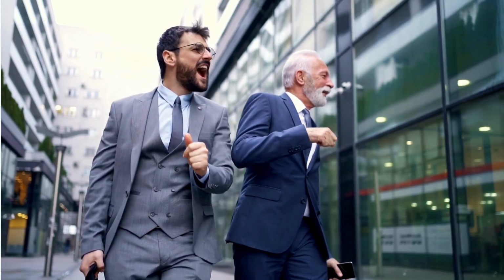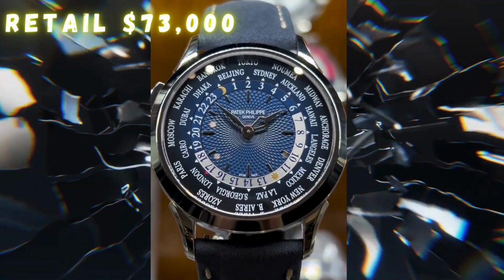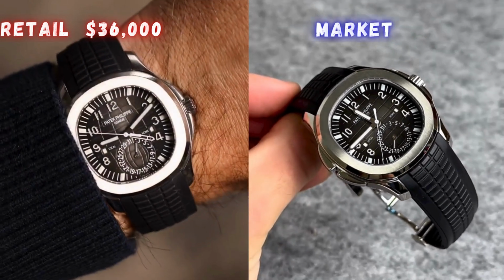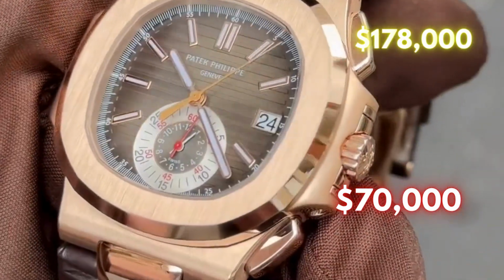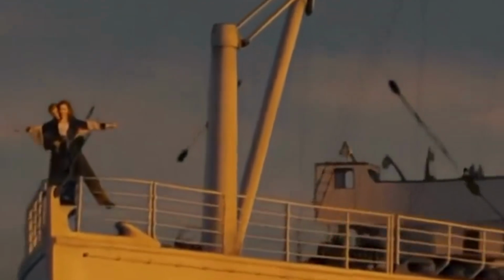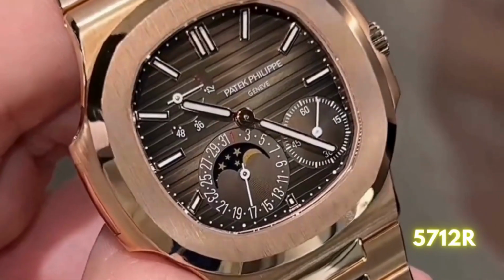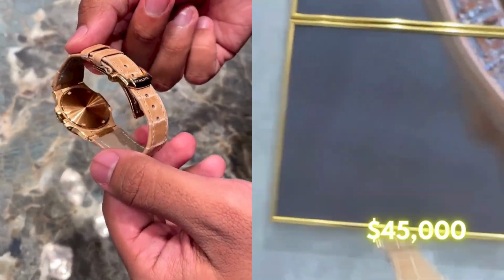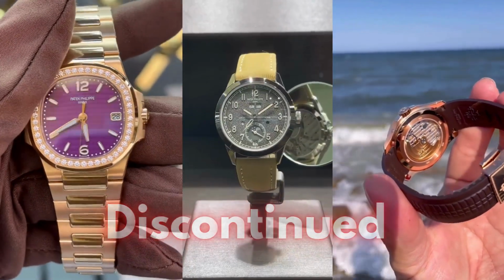2024! Discontinued Patek Philippe Watches $20,000 vs $2,000,000!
🔔For the bold dreamers of luxury and wealth! Embrace the luxurious life and master your mindset.

✅  About RAISED RITZY CHANNEL.

This Channel is to Motivate those with an expensive taste. And want to use a visual as an affirmation of Wealth. The Law Of Attraction is very Real; on this channel, we intend to Bring your wildest Dreams to Life!! The RAISED RITZEY CHANNEL Are those Not Afraid to take the road less traveled!! and have conquered The Art of their Money working for themselves. We plan to teach you how to grow wealth and balance a healthy mindset. We Hope this channel will enhance your wildest imaginations and fill your appetite for Expensive tastes!! THE WORLD IS YOURS🌍

🔔 Elevate your taste, master your wealth! The world awaits